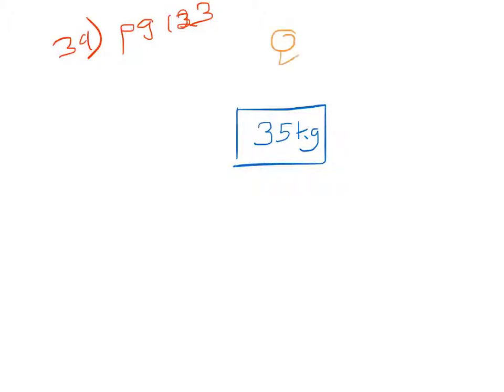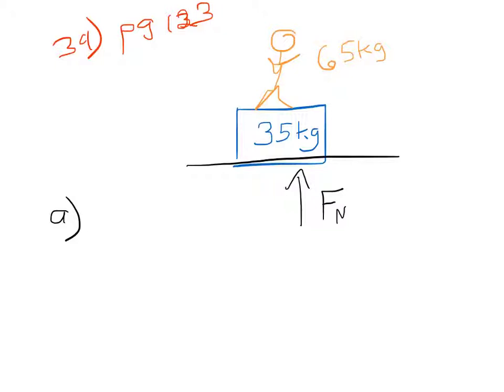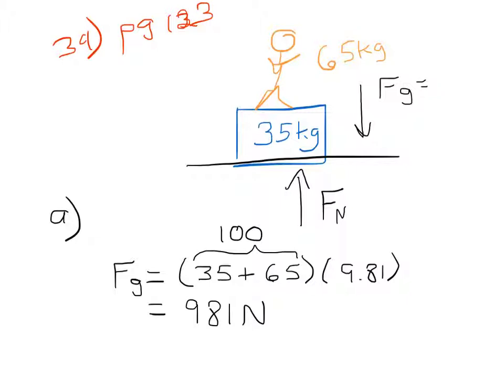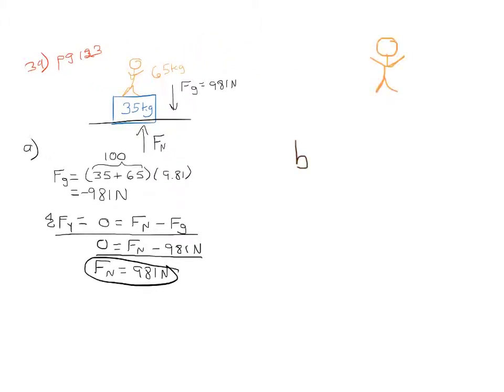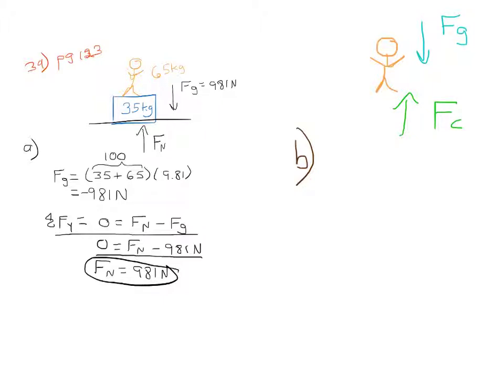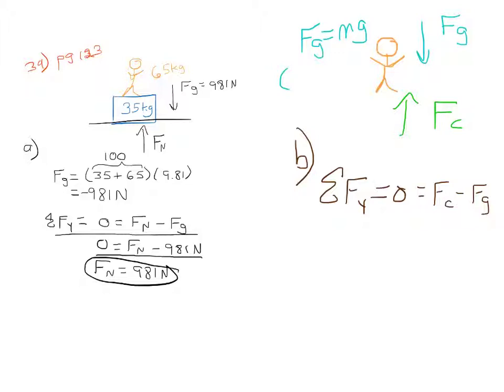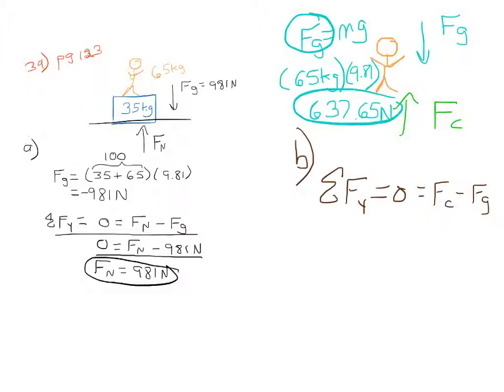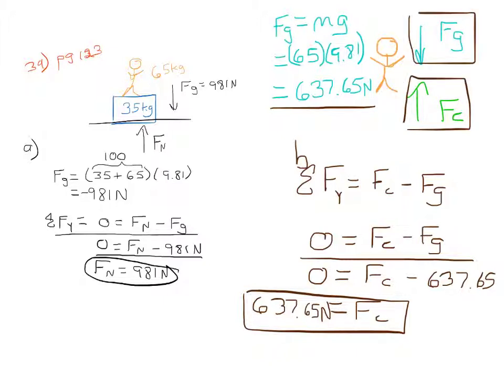CH 4 P 34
Chapter 4 #34 pg 123